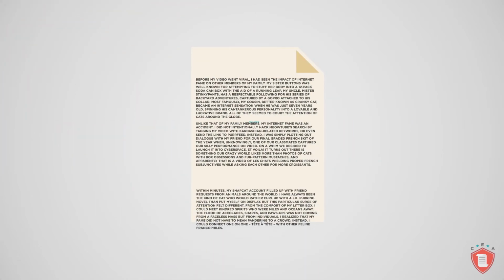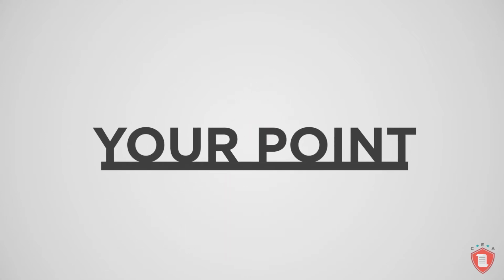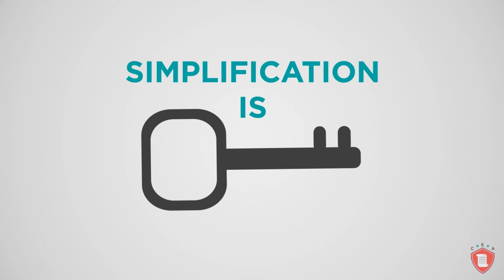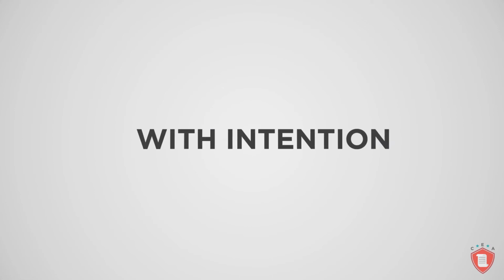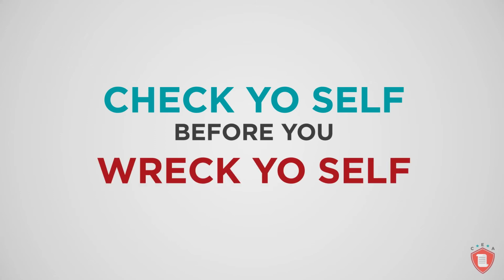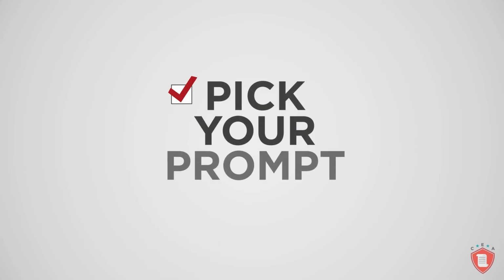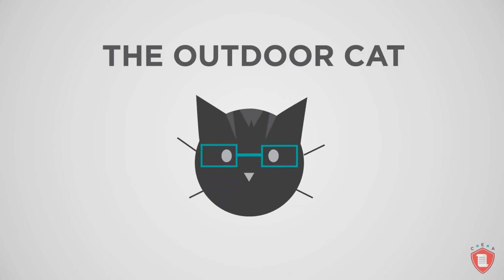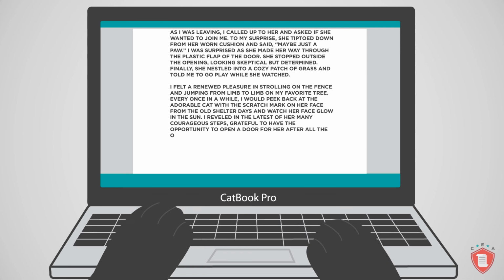College Essay Academy Lesson 6: The Final Polish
How can you make sure that first draft is transformed into a mind-blowingly memorable essay? Refine your work to perfection with these essential techniques for editing, proofreading, and placing the final polish on your essay.

About College Essay Academy:
College Essay Academy is an online course brought to you by the experts at College Essay Advisors (CEA) that aims to help college applicants craft compelling and effective college admissions essays. The course provides a comprehensive guide to understanding the purpose, executing the process, and maintaining the healthy mindset required to write stellar admissions essays. Stuffed with as many pop culture references and cute animal illustrations as it is with helpful advice, the course provides over three hours of guidance split into digestible 20-minute lessons.